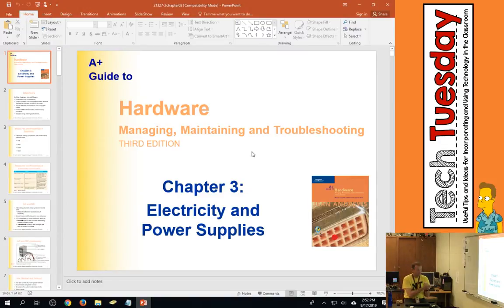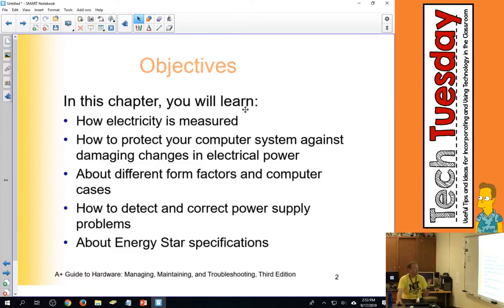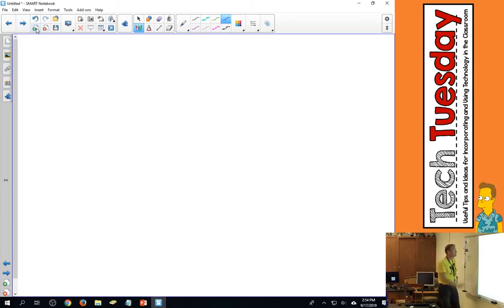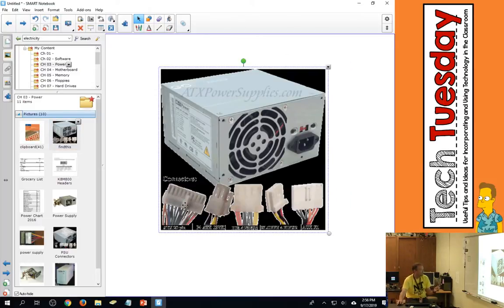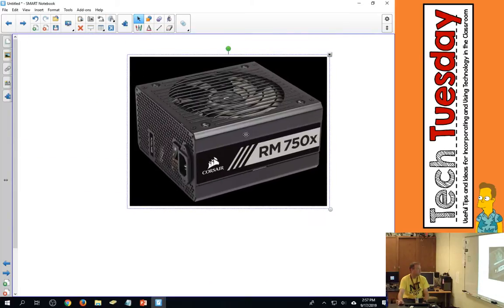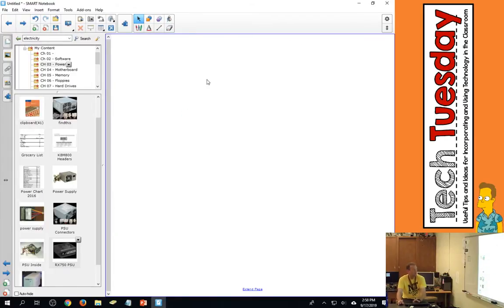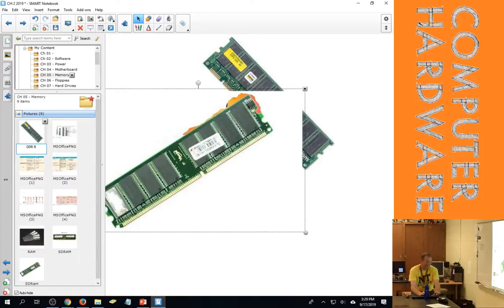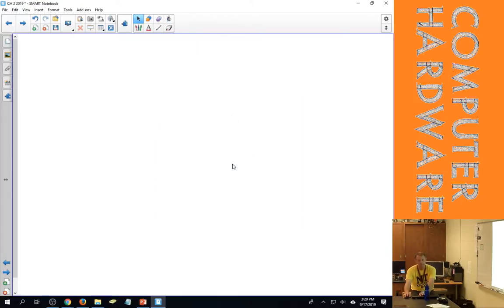Using your Interactive Whiteboard to maximize your teaching.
NTLS Tech Tuesday Sessions are held Tuesdays at 2:45PM.  Various subjects are covered based on staff inputs, surveys, and needs.  Sessions are open to all staff to attend either physically (in room 203) or virtually (live or later.)